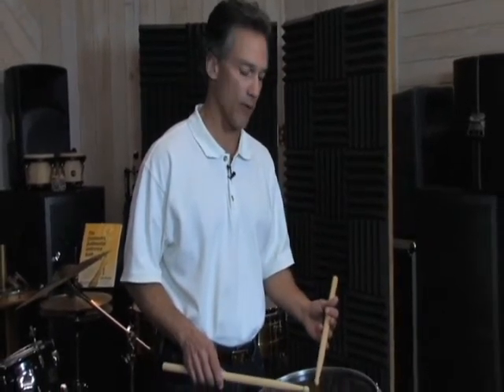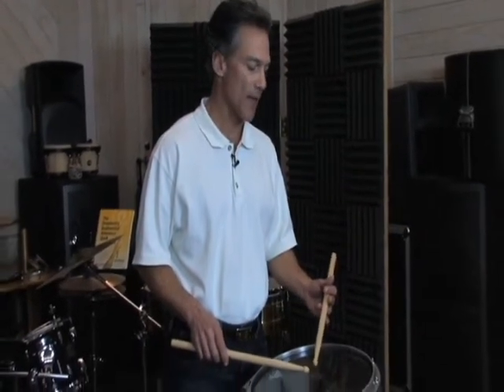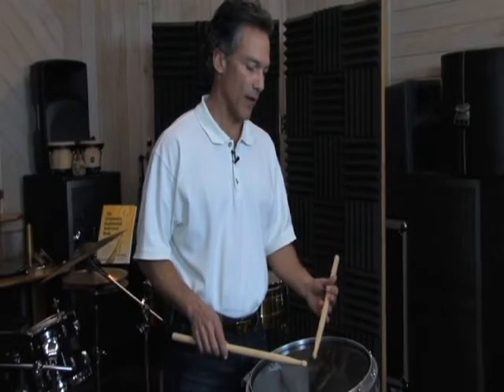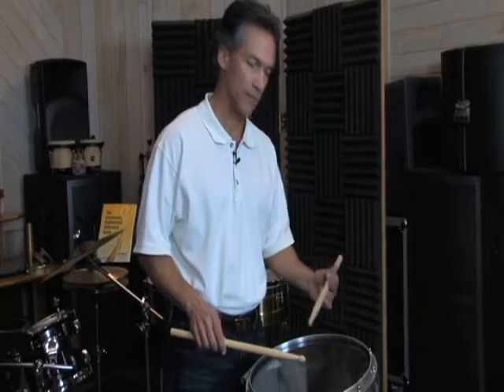Rudimental Remedies Lesson 2